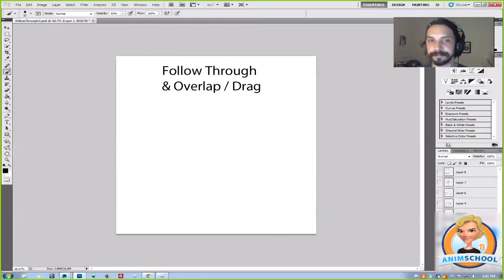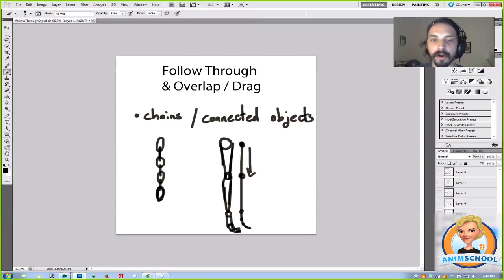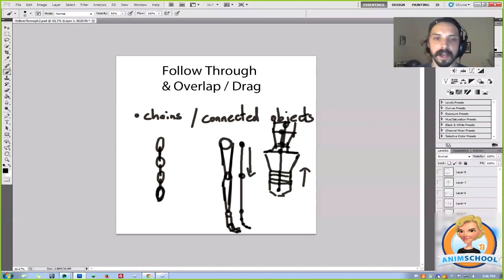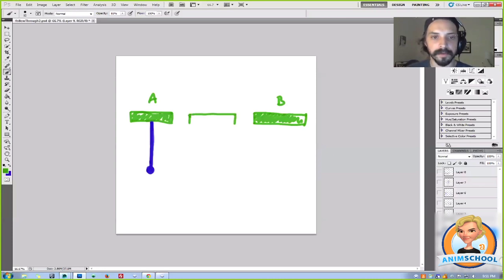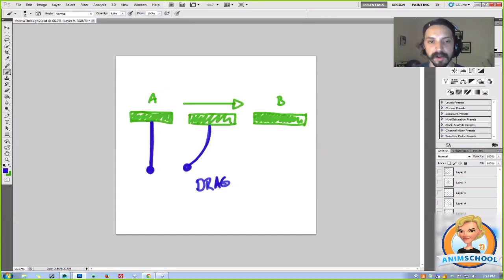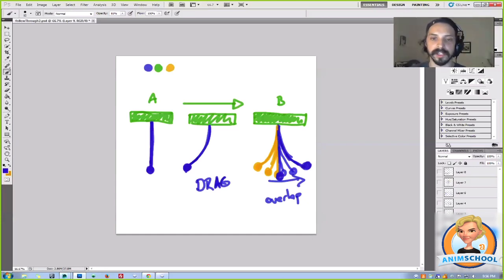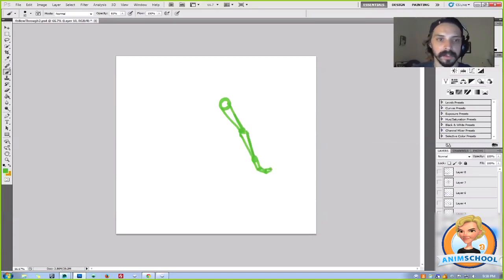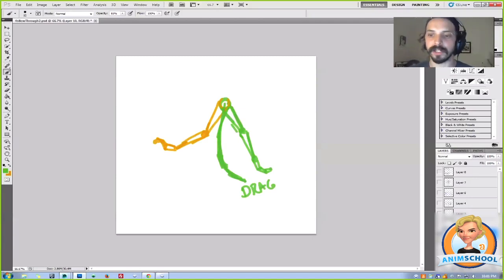AnimSchool Classtime: Overlap & Follow Through with Thom Roberts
In AnimSchool's Introduction to 3D Animation, Blue Sky Animator and AnimSchool Instructor Thom Roberts explains in a simple way fundamental animation principles like Overlap, Follow Through and Drag.

This is a clip from AnimSchool's Introduction to 3D Animation. To view more great class clips, visit the AnimSchool Blog